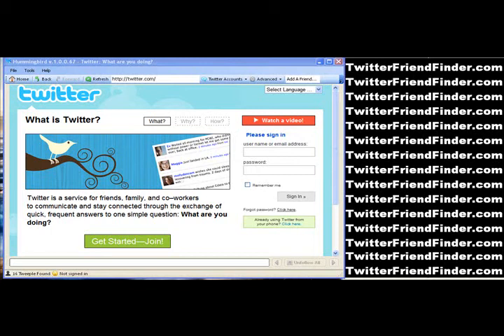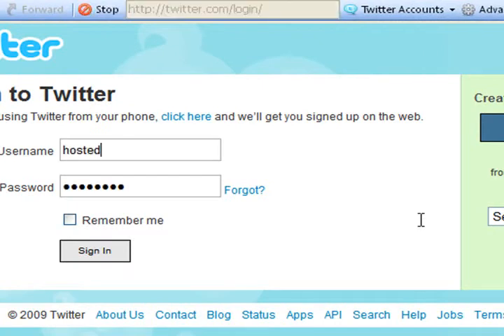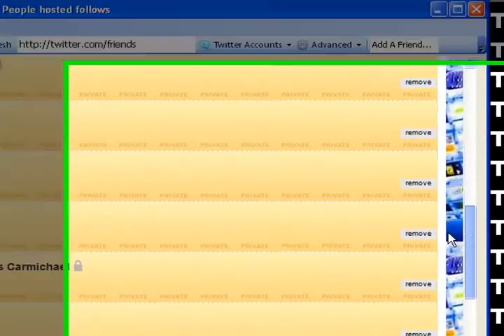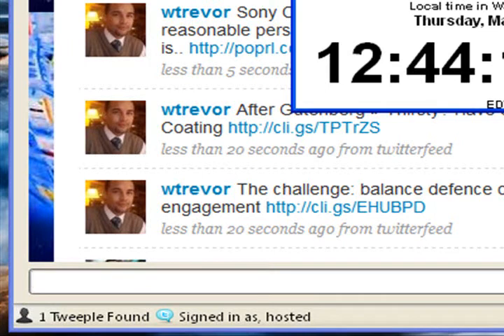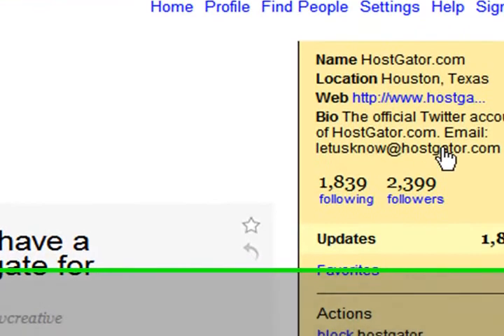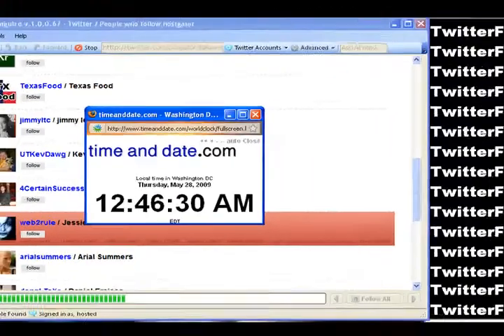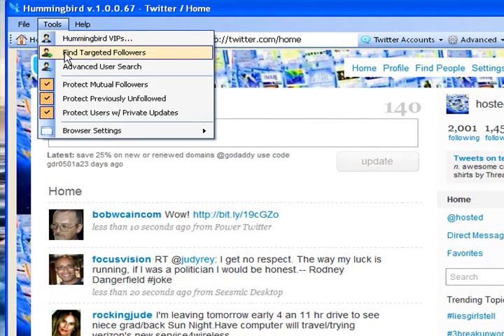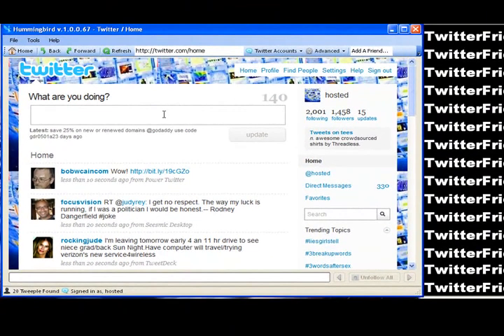hummingbird pro tools twitter friend finder followers add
Hummingbird pro tools - Add followers fast on Twitter. How to grow your Twitter Presence fast.